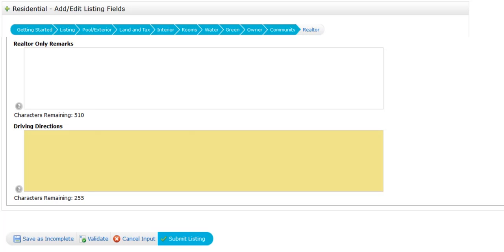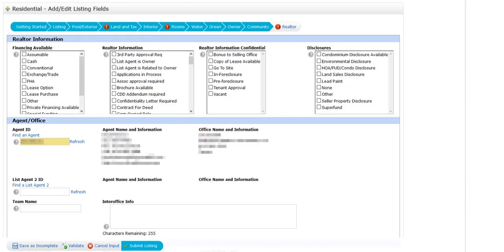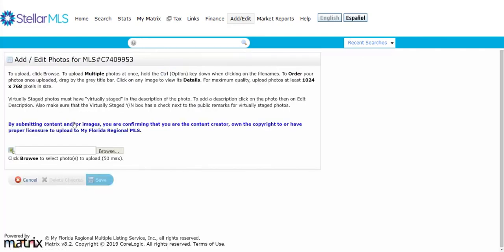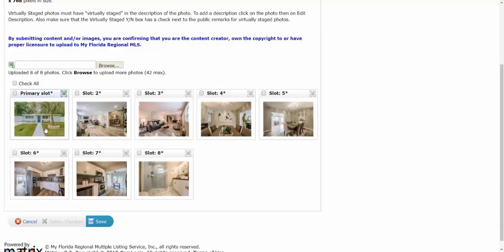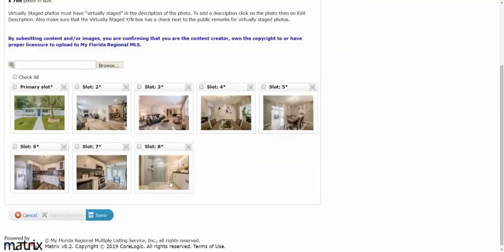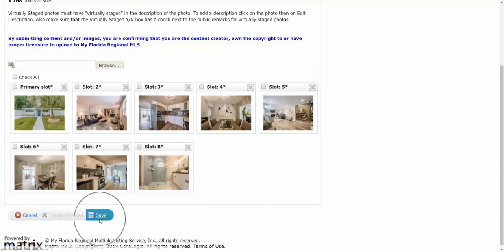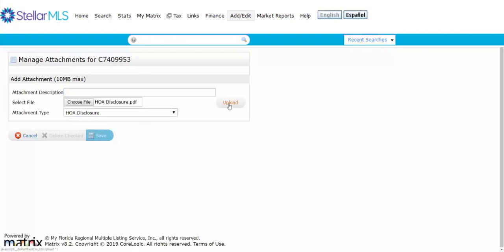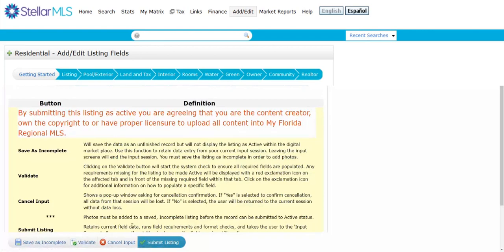ITR - How to Submit Listing to Your Stellar MLS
Submit your new listings to Stellar MLS